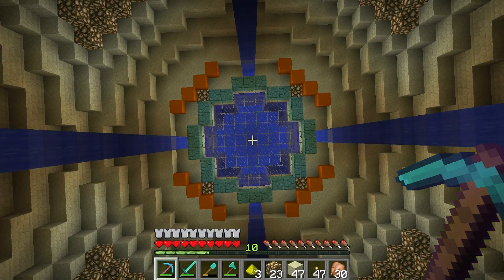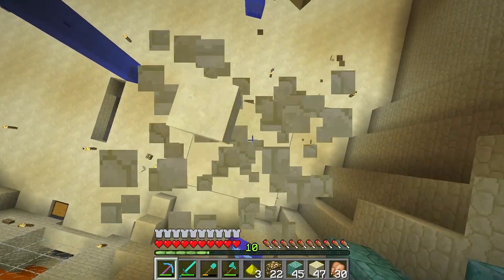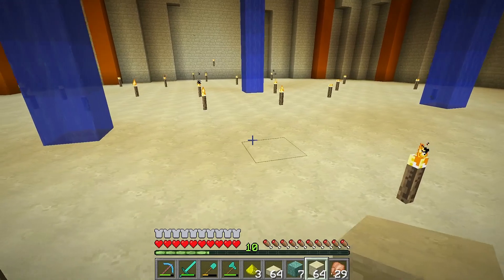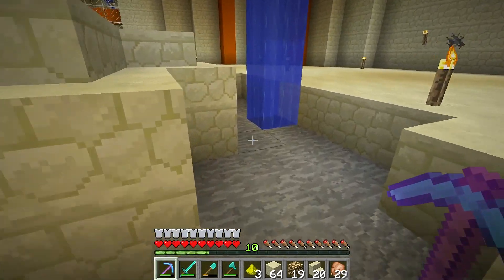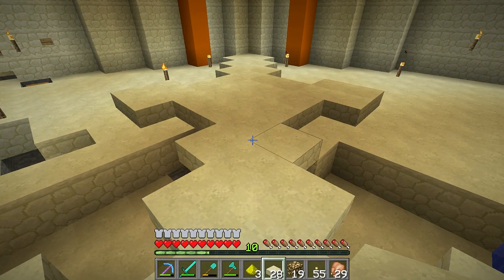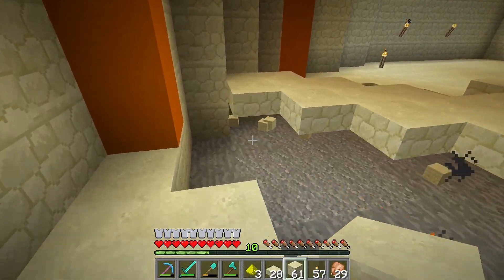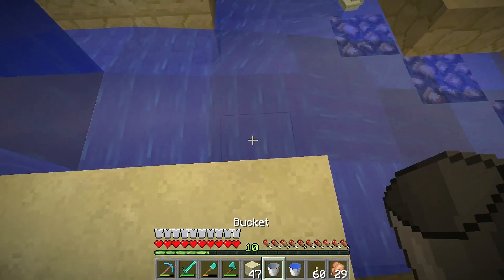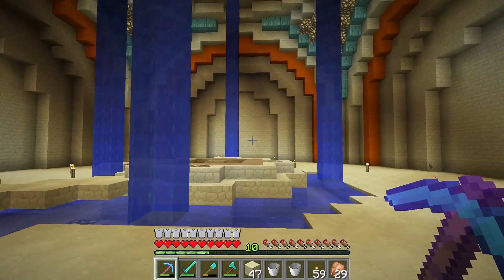Minecraft Down Under S2 - Episode 36 - Flooding the Canals!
So the skylight is looking great! We just need to add a pop of color to it to make it really stand out. The interior of this is going to be amazing. We need to get canals built and get the epic enchanting table platform put in. She is looking beautiful!

Missed an episode? The Playlist here!
Data's Official Minecraft Server!

Plotz - Minecraft. Generate Spheres, Ellipsoids, Torus and more

-Coming Soon-

World Seed
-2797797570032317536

Intro Music Carousel - Let's Go Home (Sound Remedy Remix)